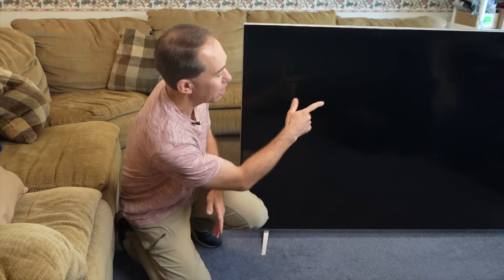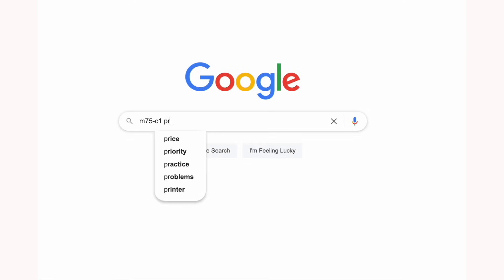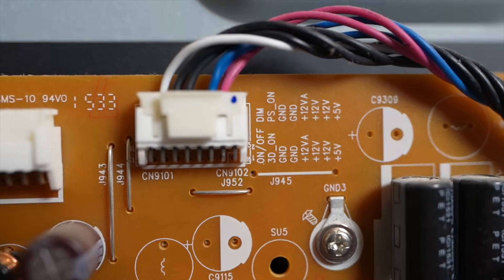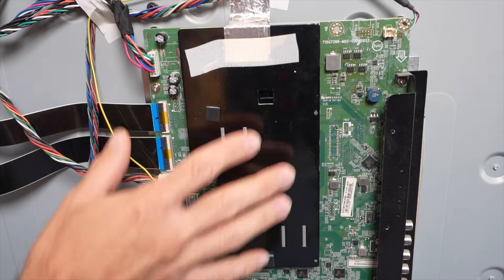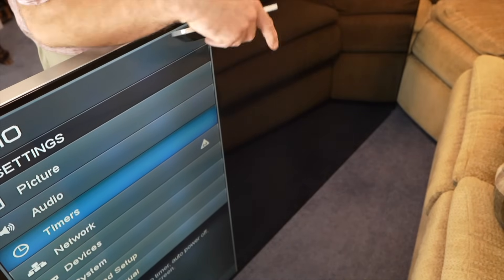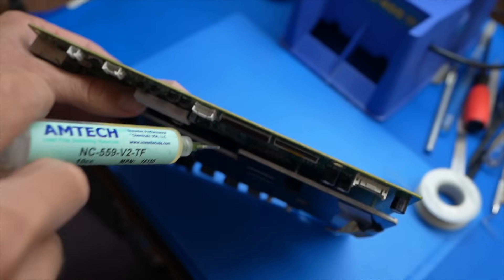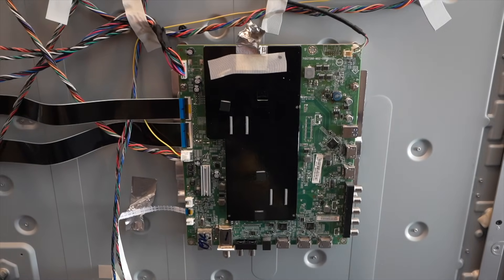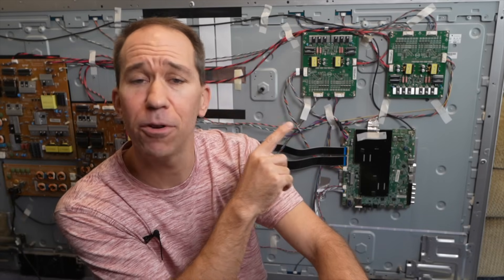I FIXED a HUGE TV for FREE - You Can Too!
People throw away useful and valuable things all of the time.  Today I fix a 75” 4K TV (model M75-C1)  that someone was getting rid of.

GET THE FREE PDF (26 pages). My best tips on how to diagnose a broken LCD TV without taking anything apart

Nice probe leads (very fine tips, almost identical to mine)
Handheld Powered Screwdriver
Dewalt screwdriver with clutch (great for not over-torquing screws)
My Hot Air Station
Thermal Camera for Smartphone
Fume Extractor
Great Tweezers

Recording Equipment

Lapel Microphones (2 kinds)
Main Light